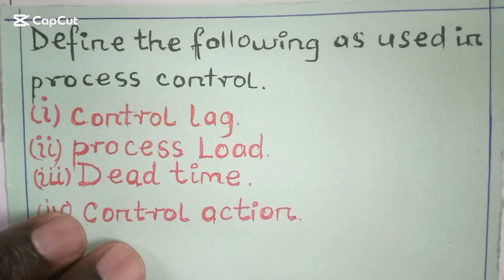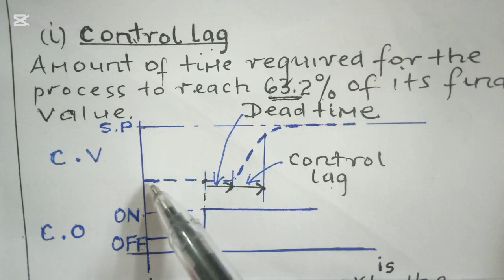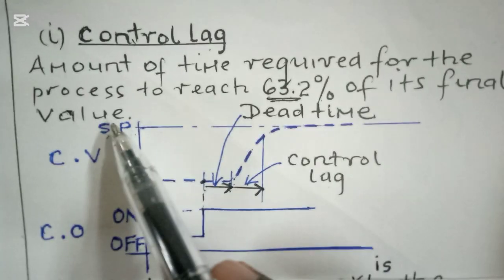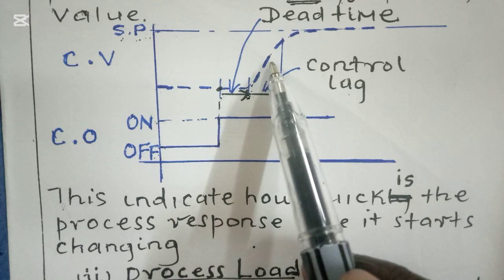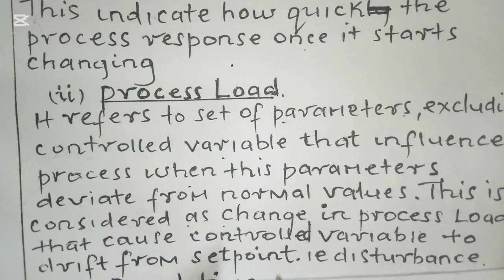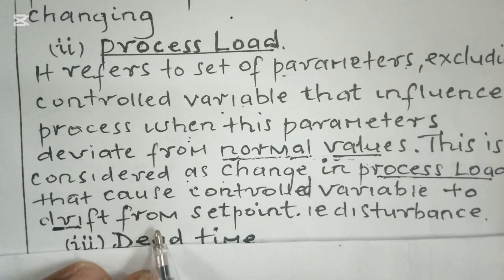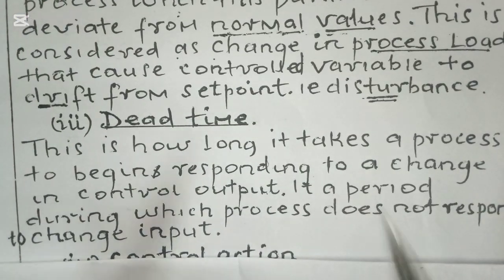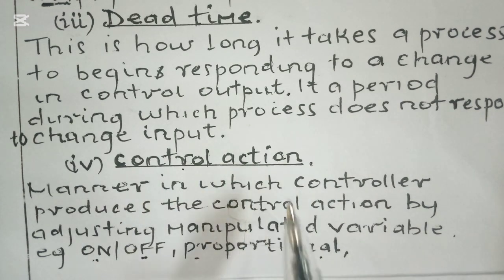Process Control terms